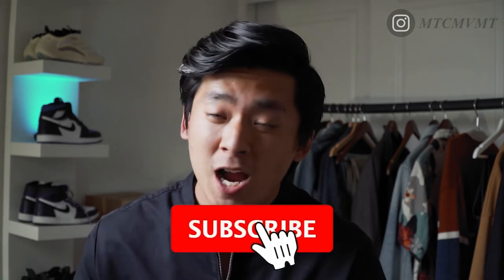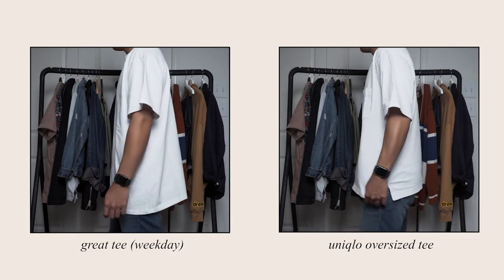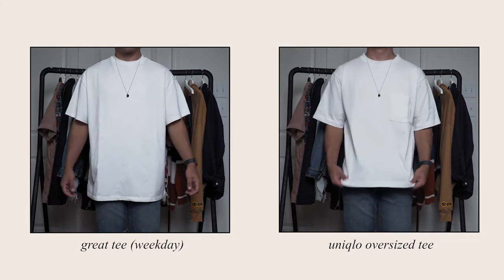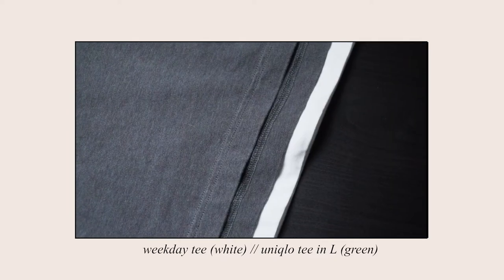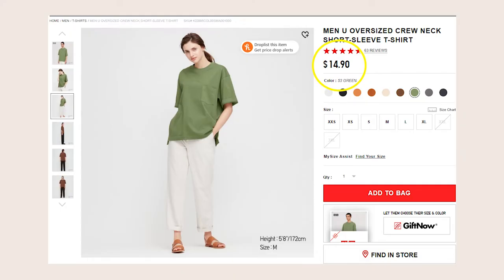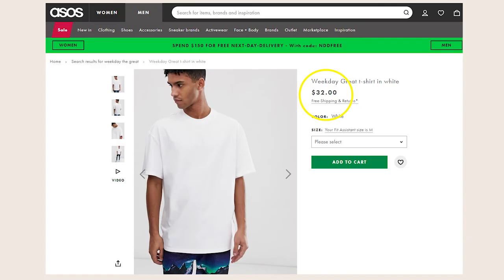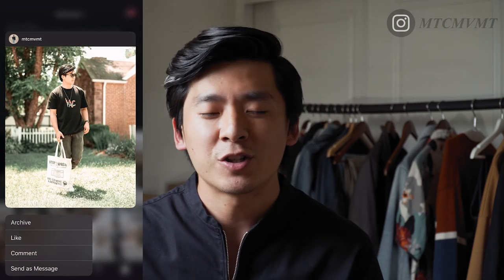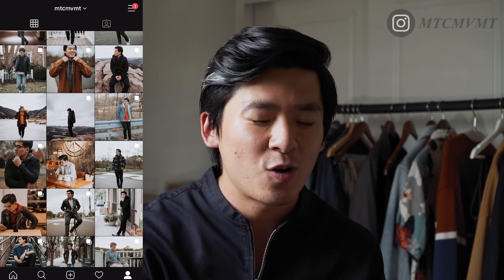Uniqlo vs. Weekday // Best Oversized Tee!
In this video, I bring you guys another edition of brand vs. brand where I put the Uniqlo oversized tee up against the Great Tee from Weekday in the effort to find the best oversized t-shirt on the market.

This has quickly become one of my favorite types of videos to film and I am so down to make it a banger series on this channel! So feel free to shoot me any suggestions on what two other brands I should compare next!

What I Use to Make My Videos (Shop My Link!):
My Camera
My Lens
My Video Mic
My Tripod